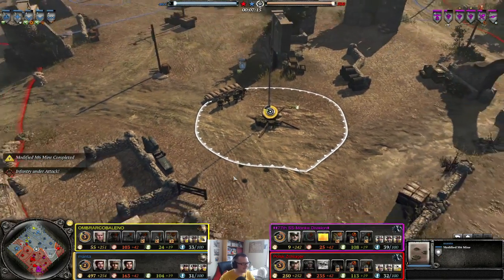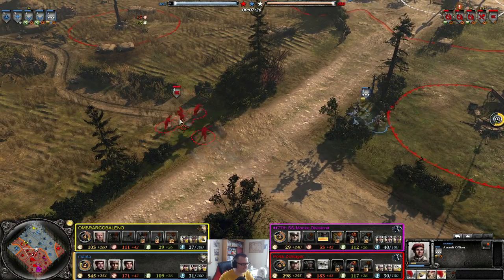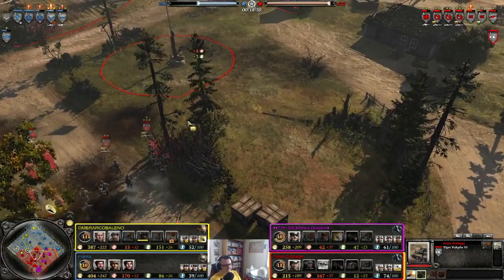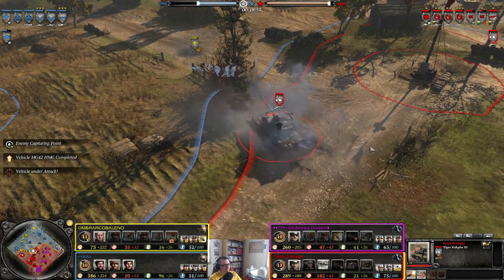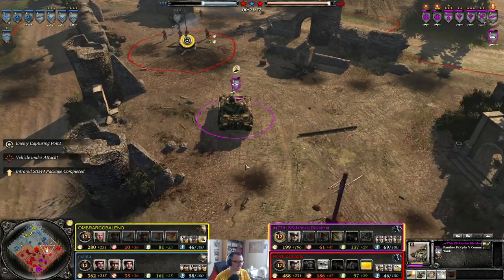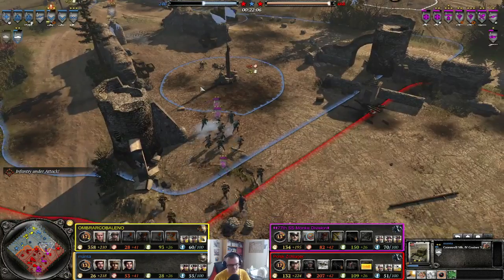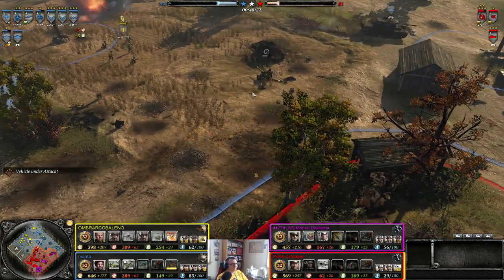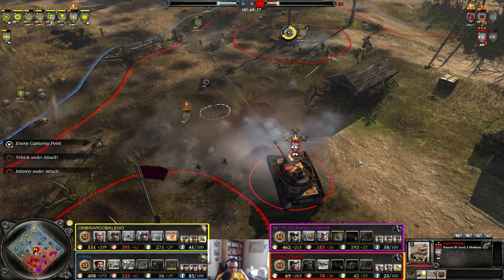How not to use German Tanks! Company of Heroes 2 Friday Replay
In this match we have panzers that doesn't tend to last too long. How long will the tiger live?